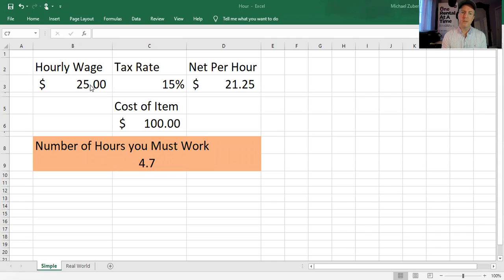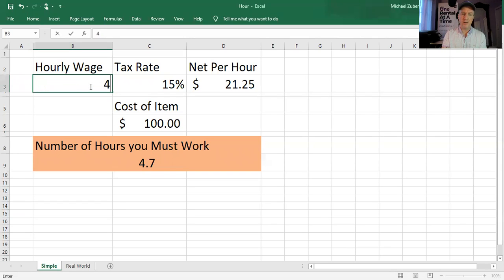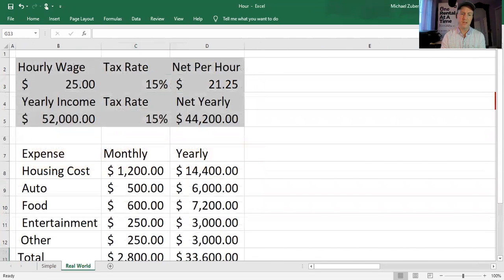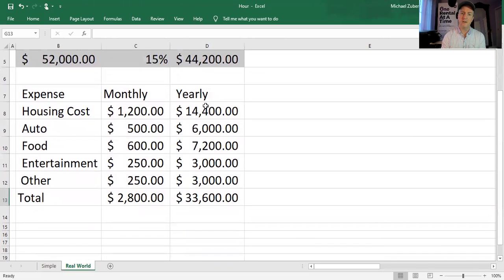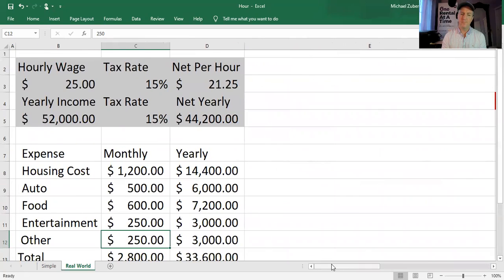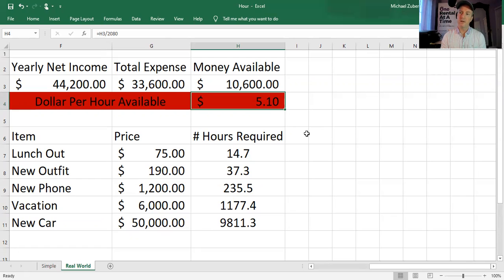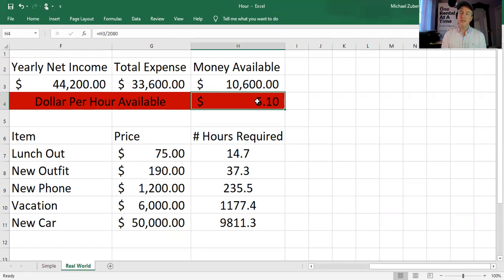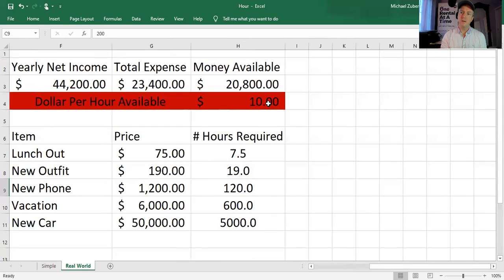Solve Financial Stress By Understanding these 2 Ideas. HINT It is Not How Much Income You Make.